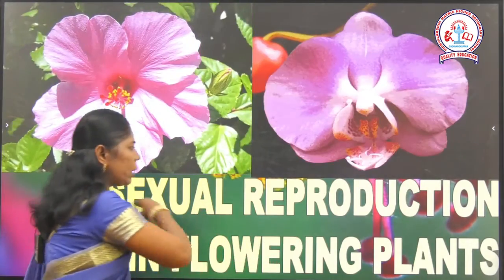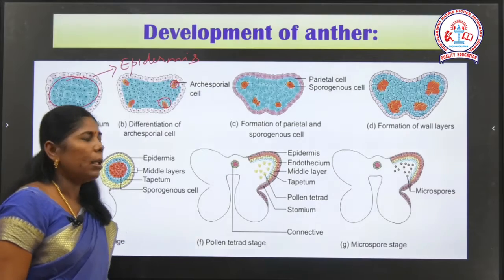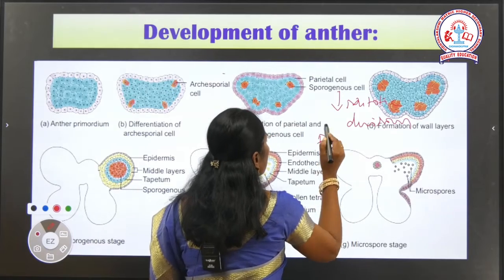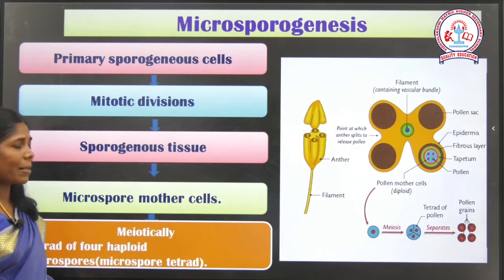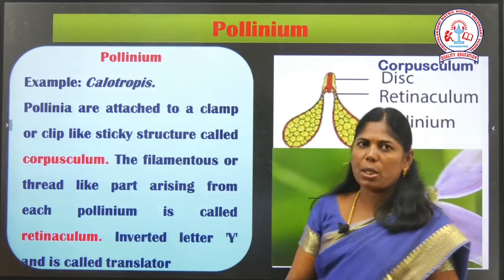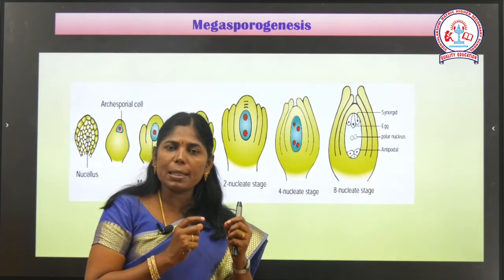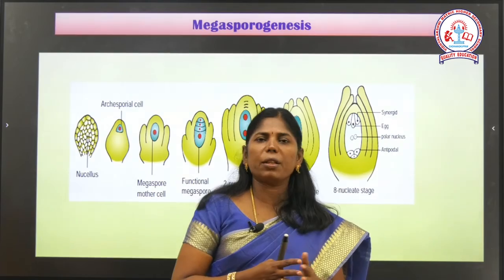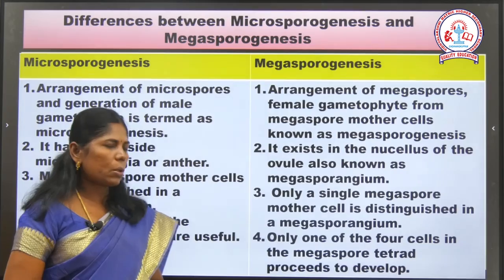COMPARISON OF MICROSPOROGENESIS WITH MEGASPOROGENESIS